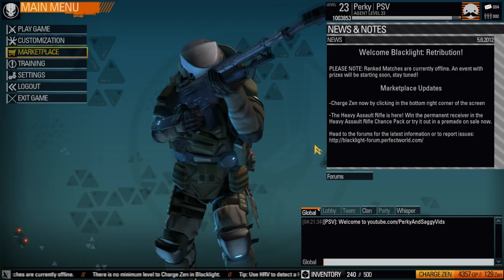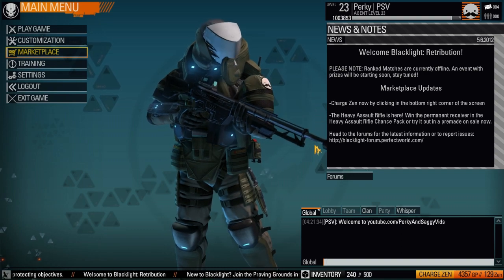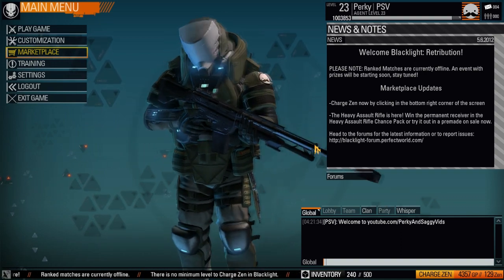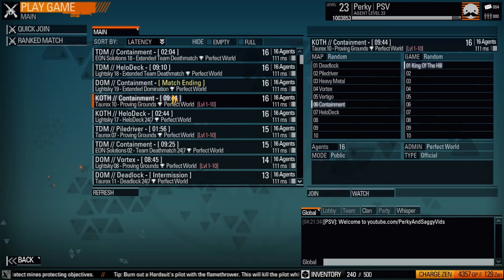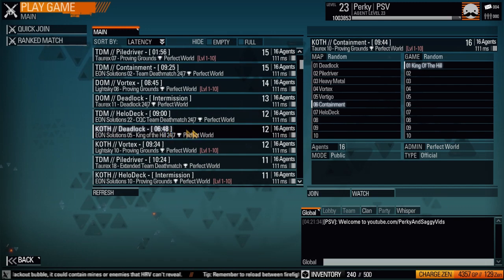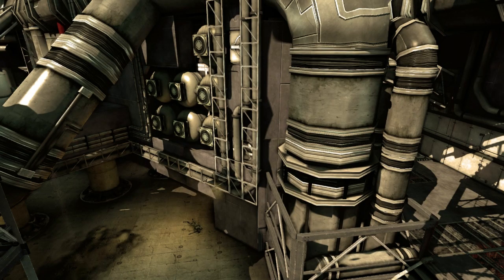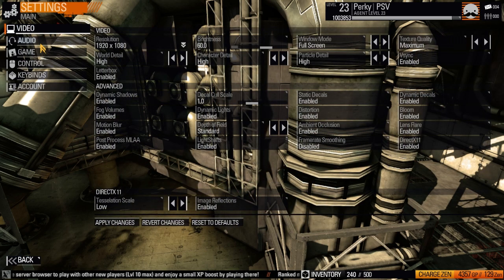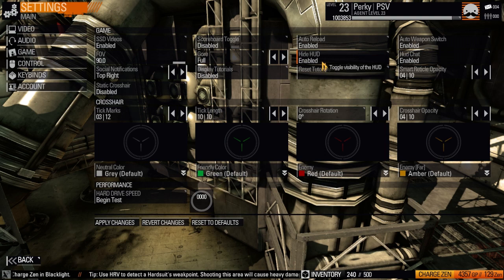Blacklight Retribution: How to Make Good Looking Cinematics for Montages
I'm working on my Blacklight Retribution montage and have noticed that very few people use cinematics in their work.  I can't be the only one who finds that a well-placed cinematic adds to the entertainment value of the montage, so I thought this little tutorial would help people.

This information applies to most other games including Call of Duty and the Modern Warfare franchise.

What you'll need:
XPadder
Xbox 360 WIRED controller
Recording software, I use Fraps